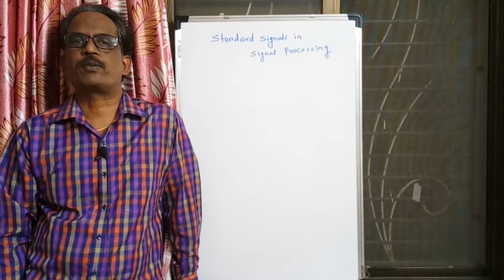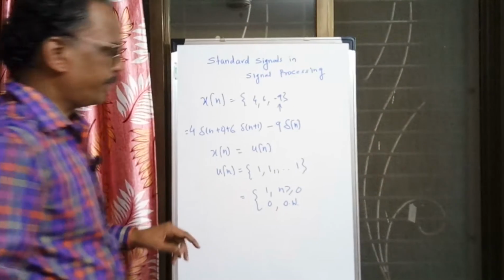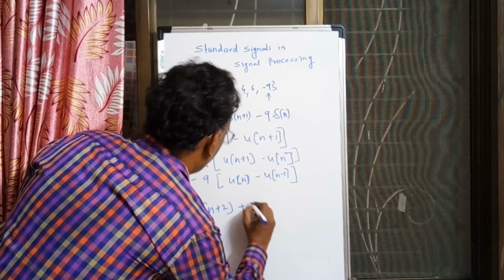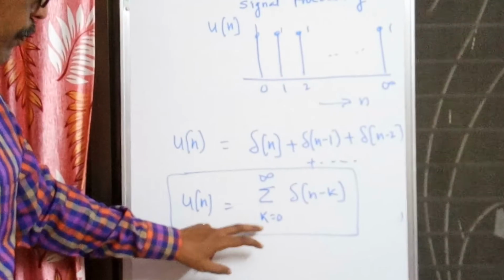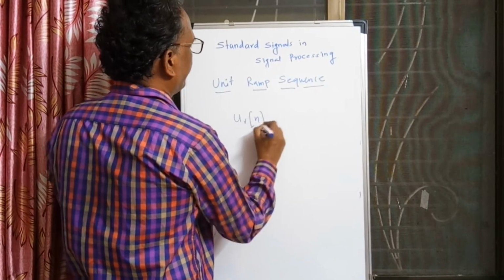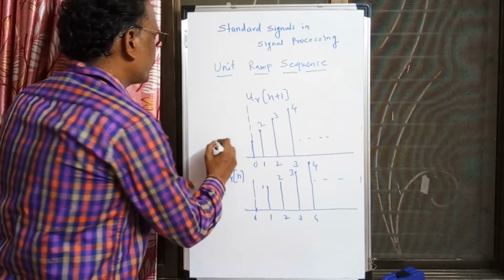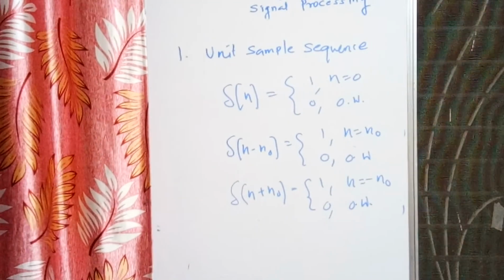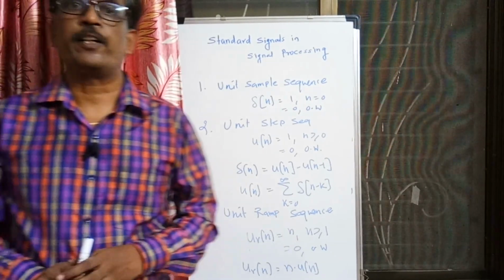Signals and Systems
Standard Signals in Signal Processing: Part-III